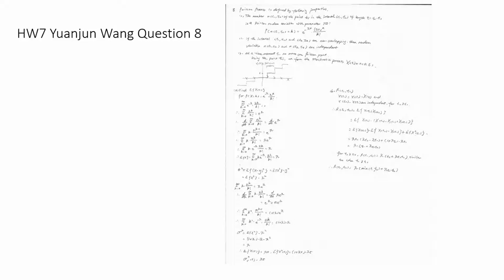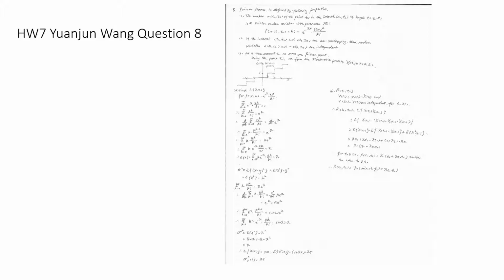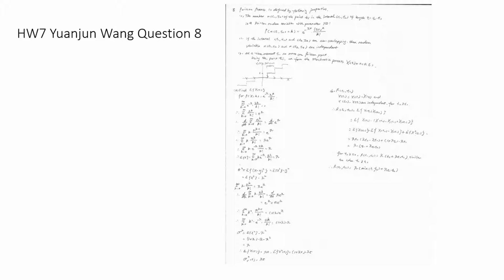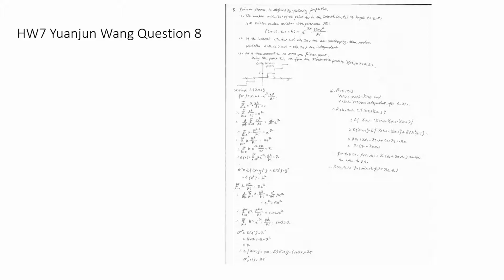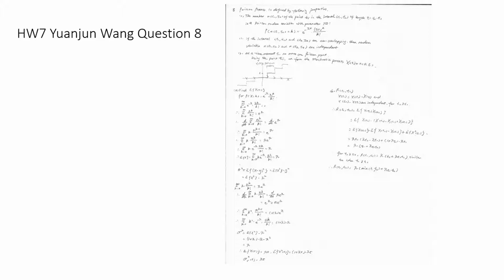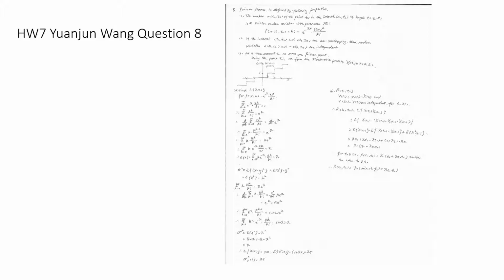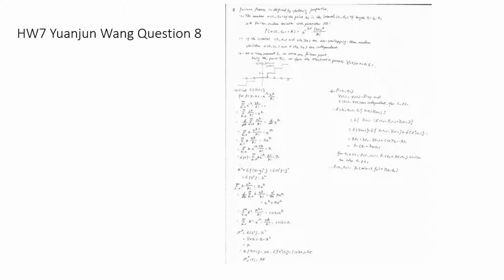HW7 Yuanjun Wang Question 8